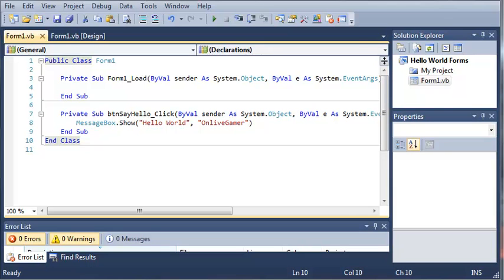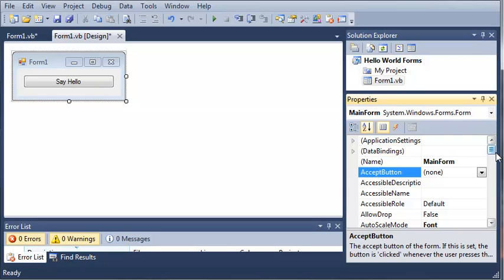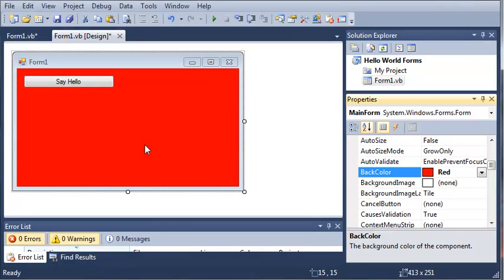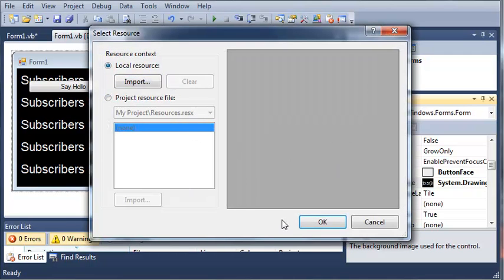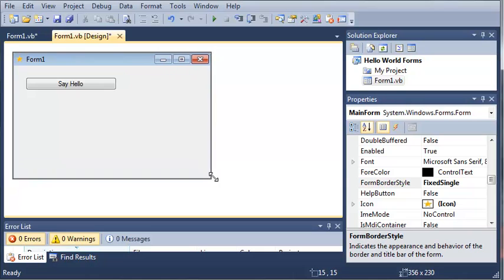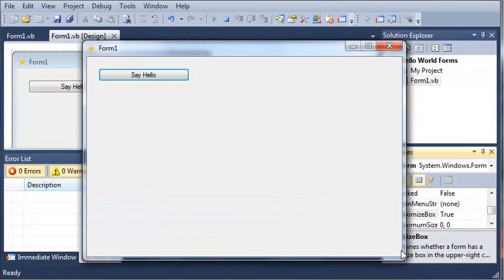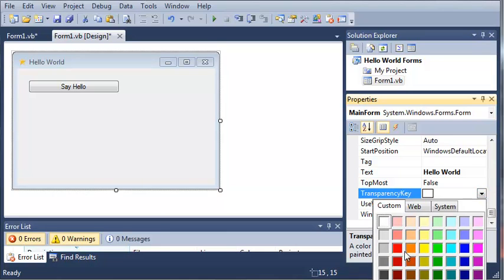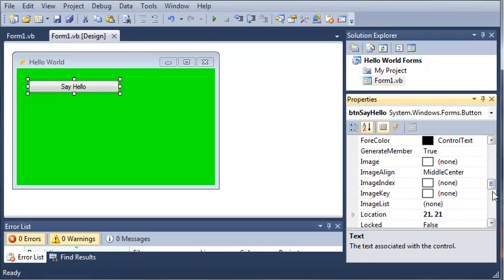Visual Basic Tutorial - 37 - Form Properties